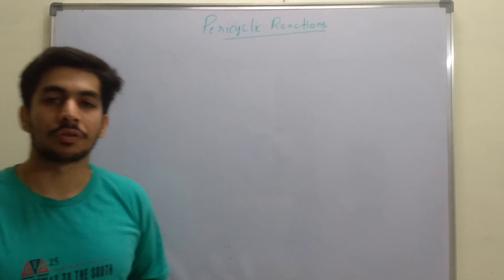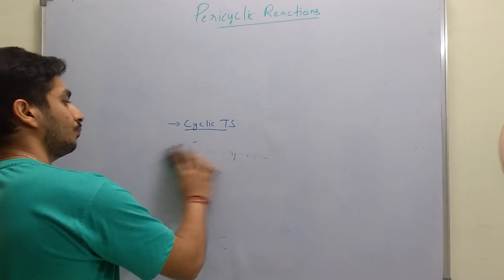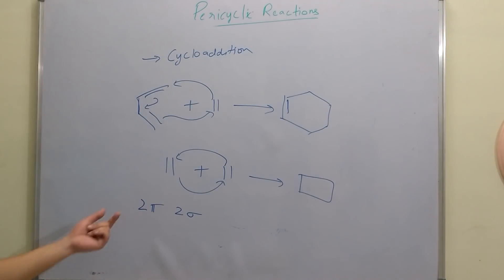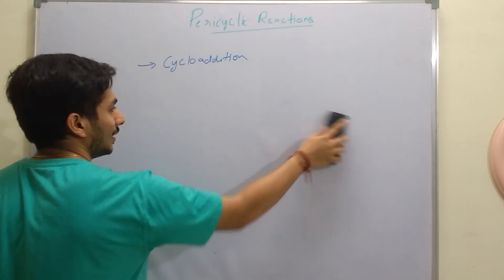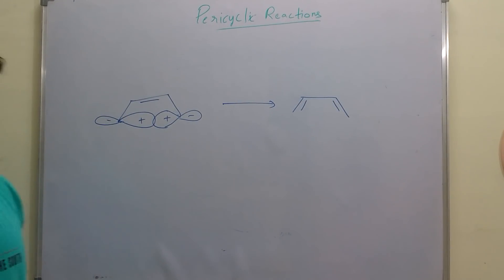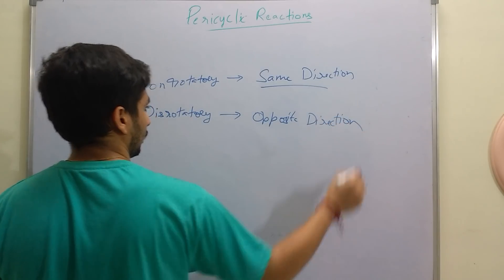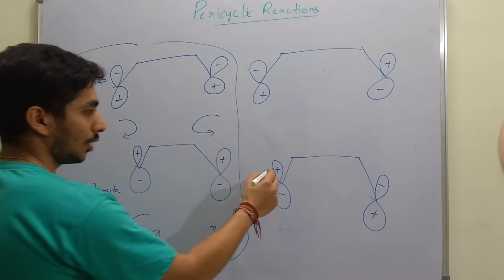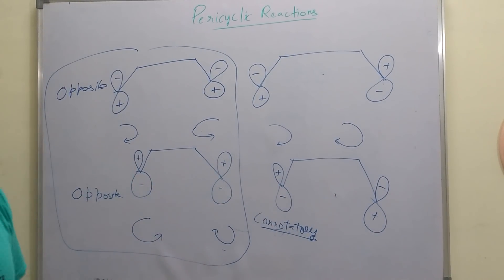Pericyclic Reactions - Part 1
An introduction to pericyclic reaction and discussion on stereochemistry of electrocyclic reaction.